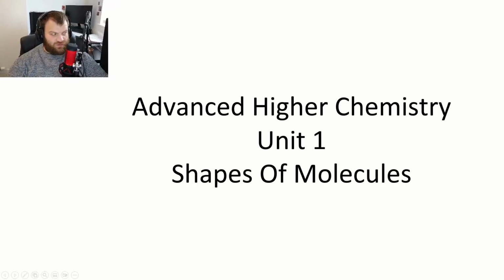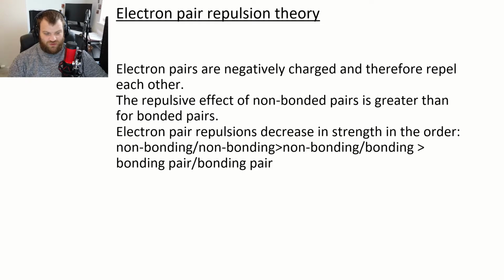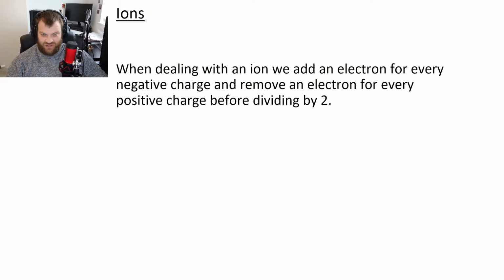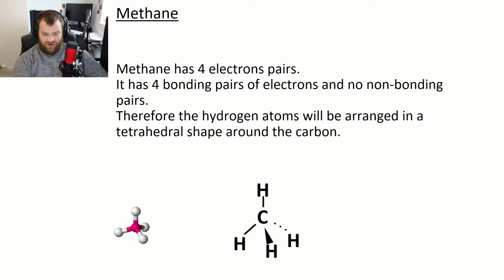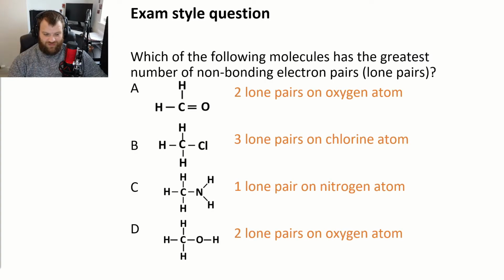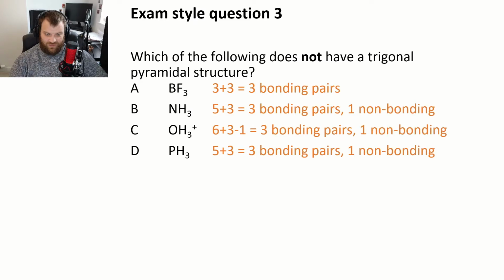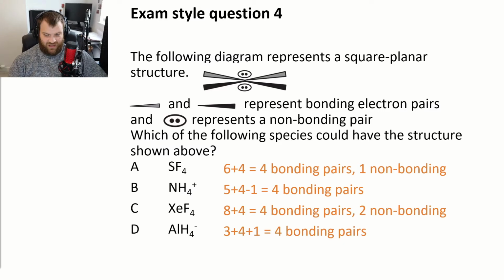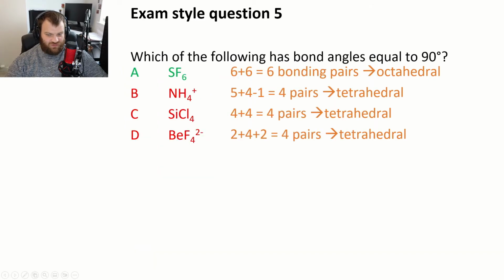Advanced Higher Chemistry-Shapes Of Molecules Summary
This video will take you through the main points from AH Chemistry Unit 1-Shapes Of Molecules and go through some typical exam-style questions.